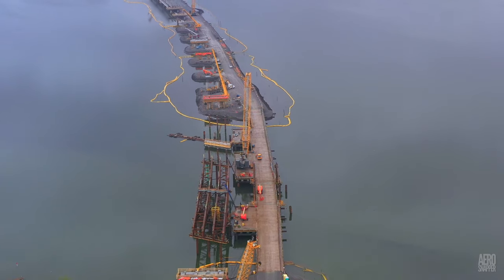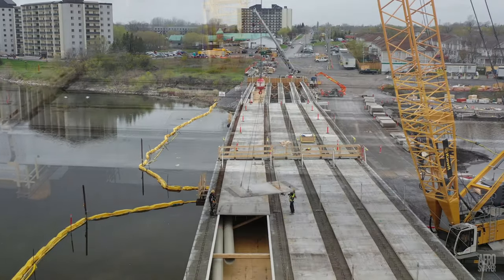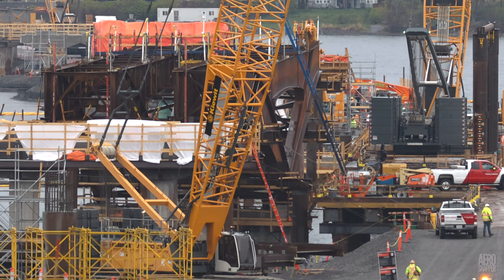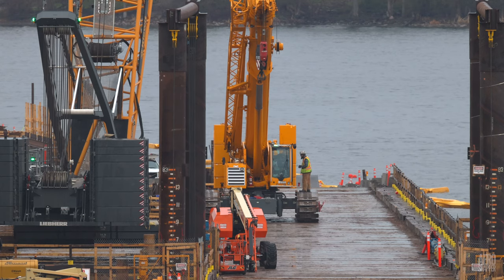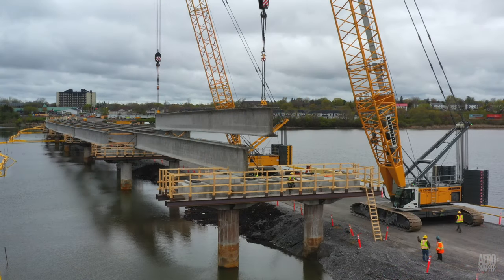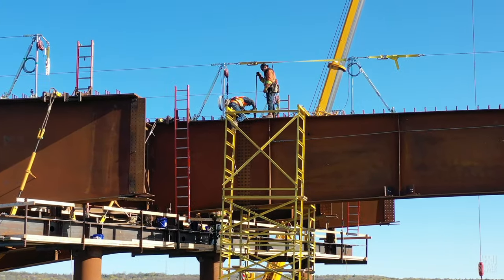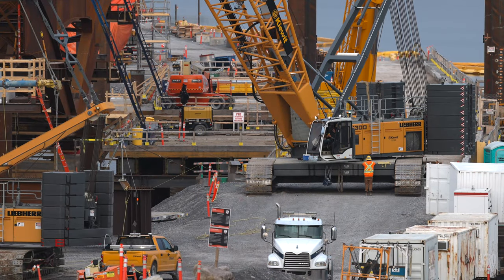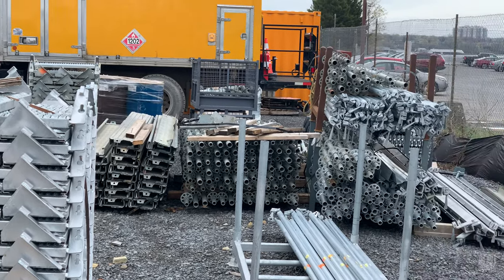Land Ho !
An update on May 9th, 2021 relating progress on the construction of Kingston, Ontario's Third Crossing over the Cataraqui River.  This one gives a chronological report of work in the first week or so of May.

Chapter Markers
00:00 - Intro
01:59 - Monday, May 3rd
03:30 - Tuesday, May 4th
04:02 - Wednesday, May 5th
04:59 - Thursday, May 6th
05:30 - Friday, May 7th
07:48 - Out-tro